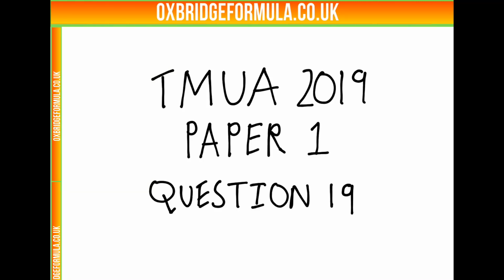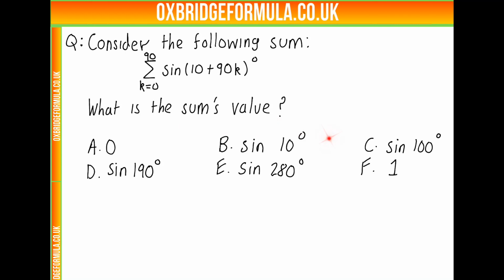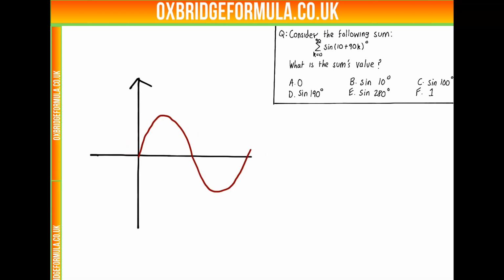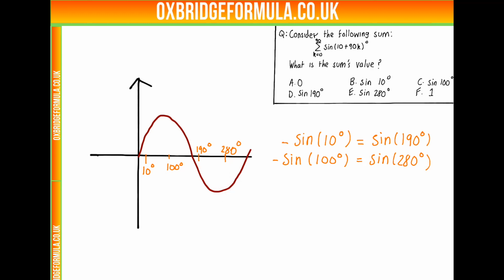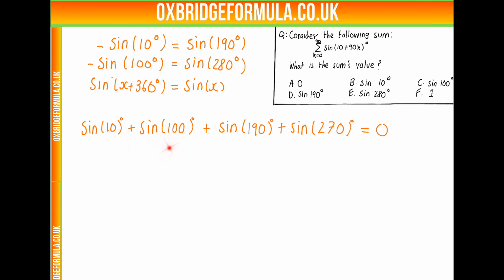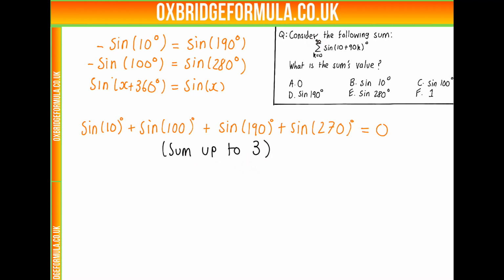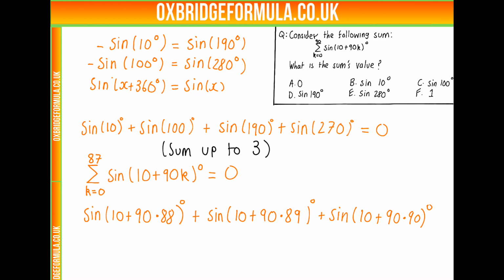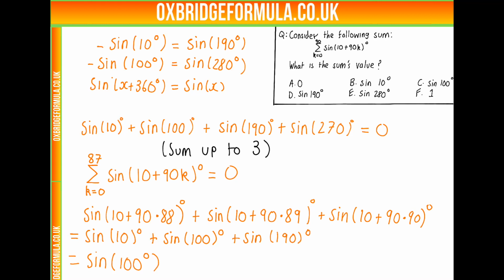TMUA 2019 Paper 1 - Q19 - Evaluating Sum of Sine Functions - Worked Solution